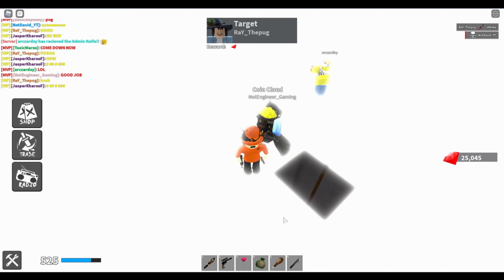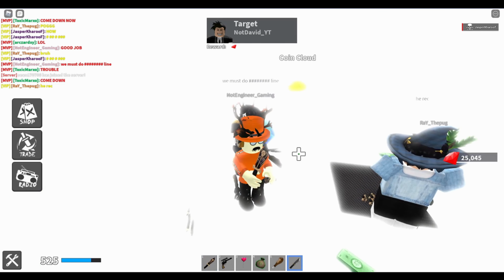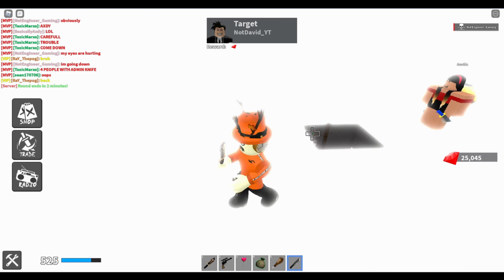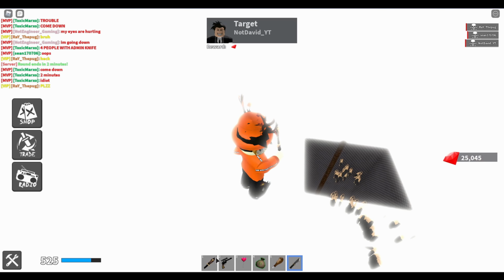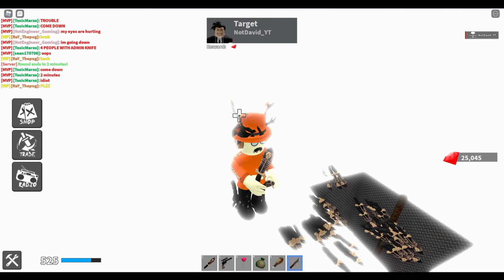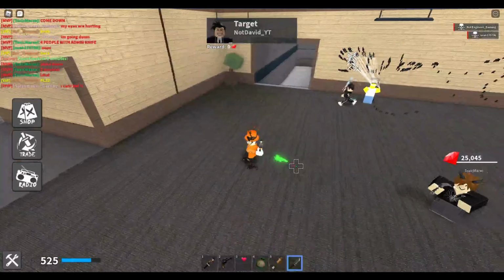USING THE SPAM KNIFE WITH THE ADMIN KNIFE IN KAT! (Roblox)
I have gotten a lot of people asking me to make a video showing what happens when you use the Spam Knife with the Admin Knife so I finally made a video about it.